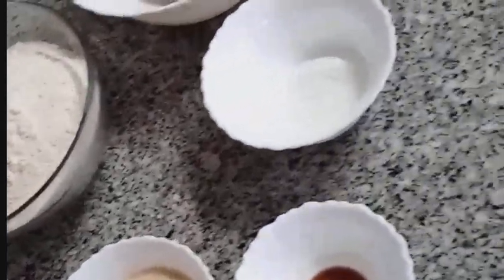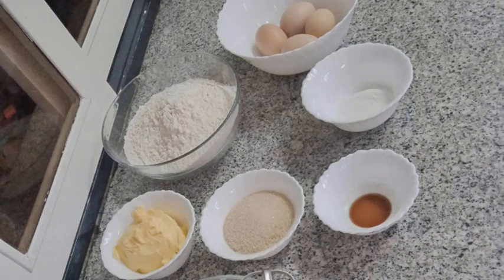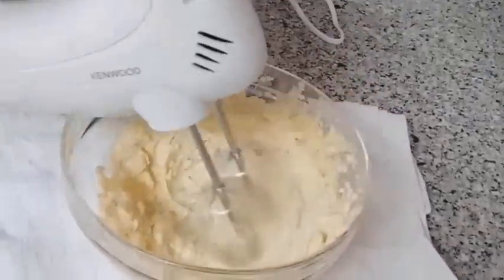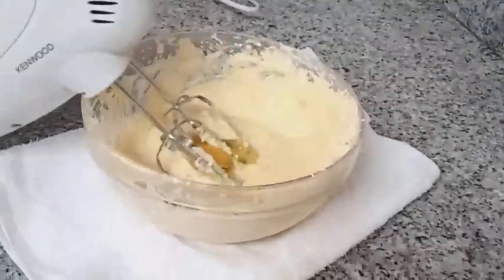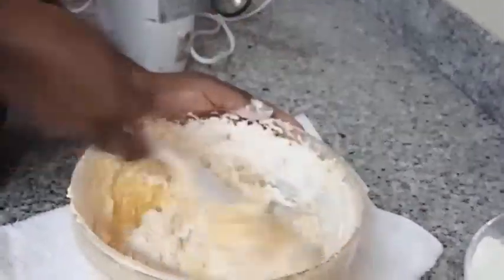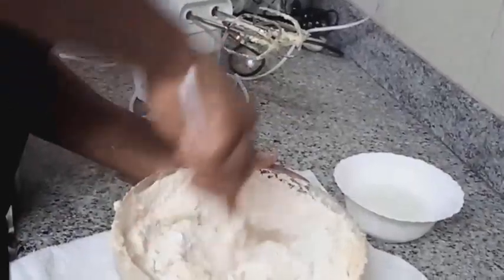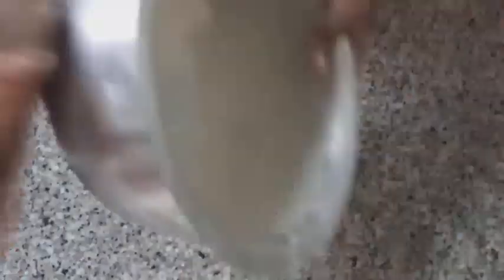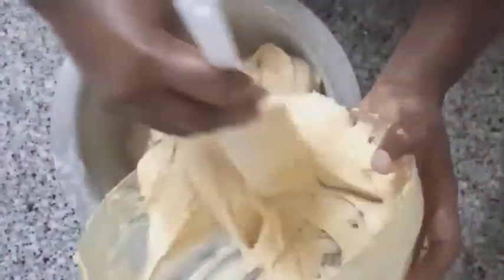Homemade Vanilla cake/How to prepare vanilla cake 🍰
Ingredients
Butter 1/2cup
Sugar 1/2cup
Eggs 4
Vanilla essence 1/2tsp
Flour 3cups
Baking powder 2tsp
Milk 1cup

procedure
1.Add in butter and sugar.Use a spatula and continue to whisk using a hand mixer.

2.Continue whisking until you achieve peaks.

3.Add in the eggs one at a time until one smooth mixture is gotten.

4.Add vanilla essence.

5.Add in your baking powder and flour by folding in.

6.Add in the milk.

7.Place your liquid into a baking tin and bake on your preheated oven for about 45minutes.

8.Serve your vanilla cake when cold.Enjoy.

Thank you for always coming back to watch my videos I appreciate 🙏.